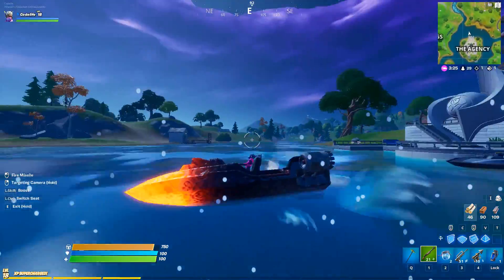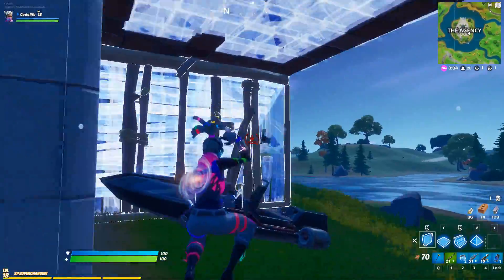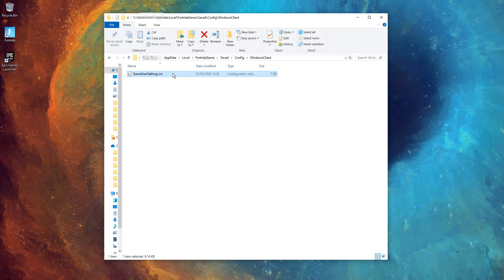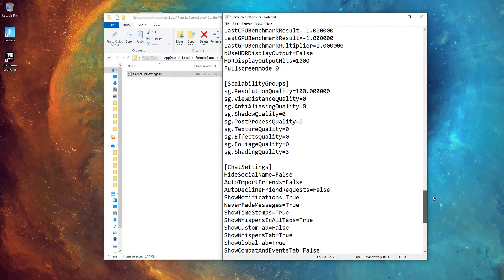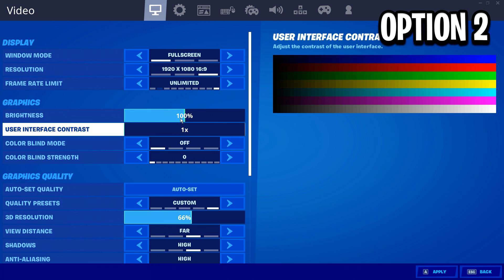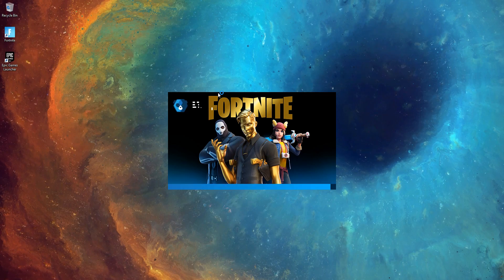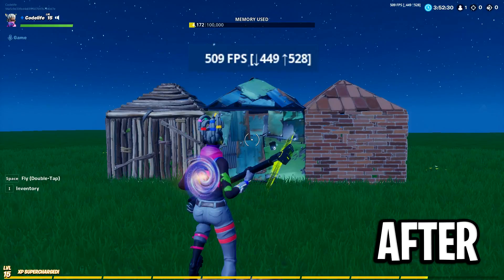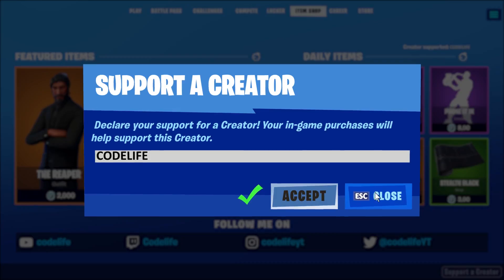Boost Your FPS By Changing This Fortnite Config Setting! (Season 2)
In today's video I show you all how changing a newly added config setting can give you a pretty decent FPS Boost in Fortnite Chapter 2, Season 2.

Track: JHC BEATS - MALIANTEO TYPE BEAT